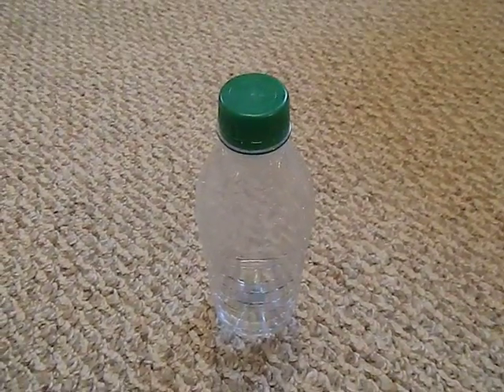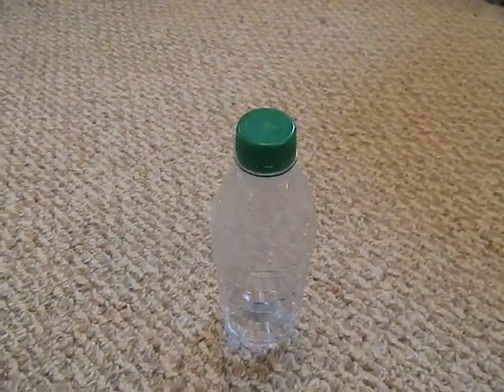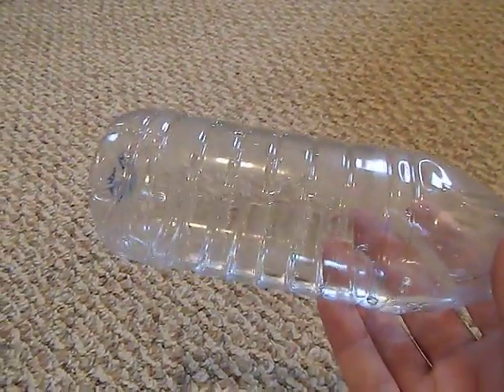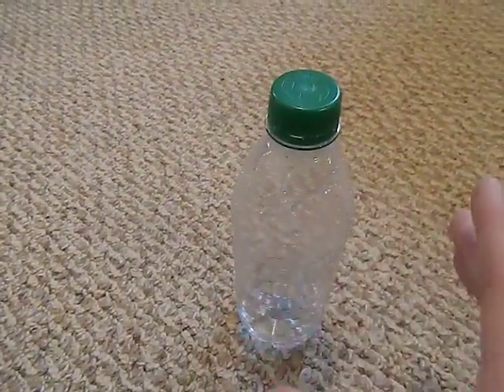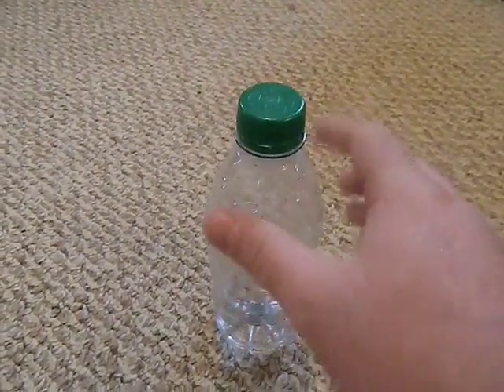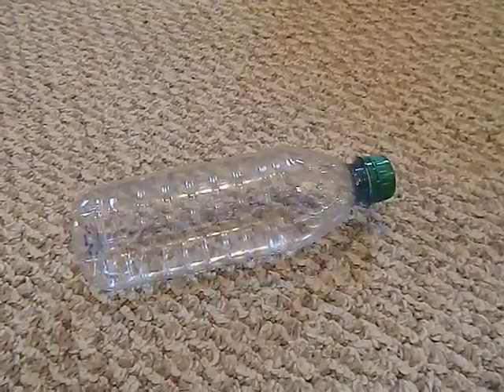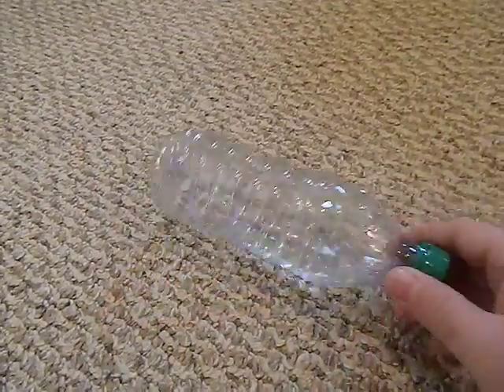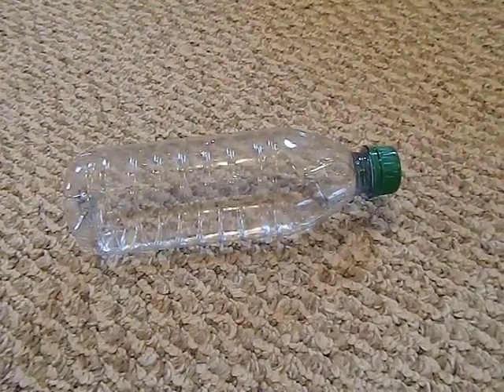easy water purification secret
Special deal - Be Legend
Emergency Thermal Blanket 5 pack + fire steel

Great low budget Ganzo Knives from Gearbest

Here is a secret little way to purify water using a simple food grade plastic water bottle.  This method is approved by the WHO (world health organization) and is in use in many countries around the world.  Uses sunlight and UV rays to pasteurize the water and remove water borne parasites and viruses